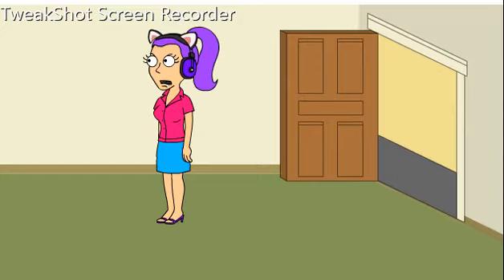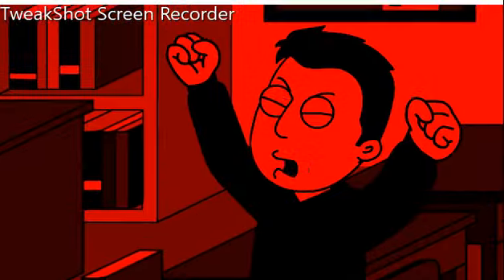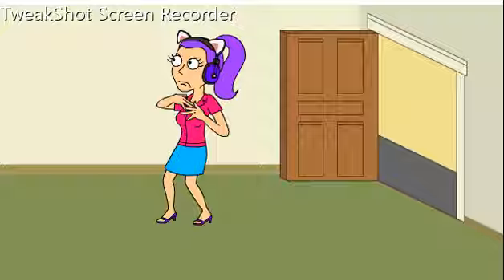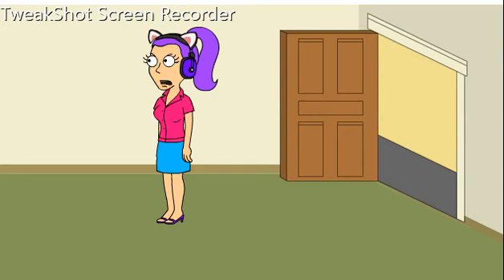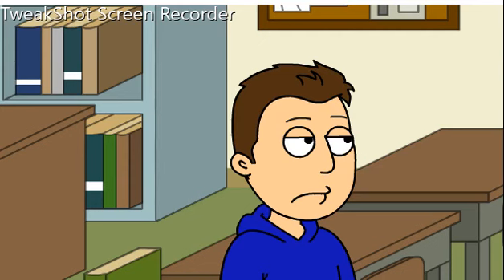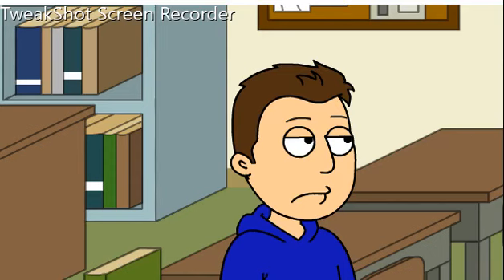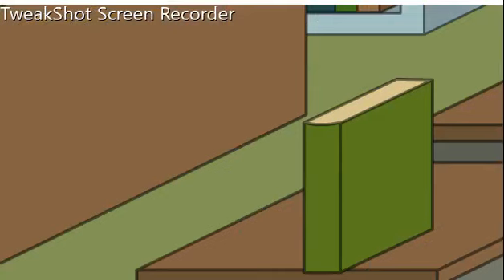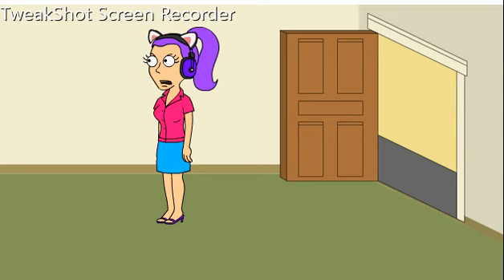Slow reader in class 2